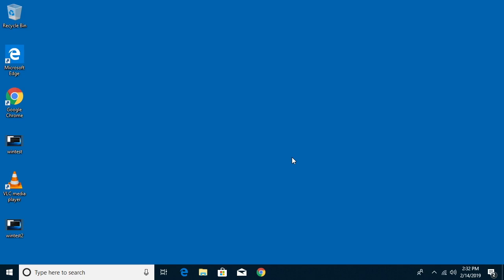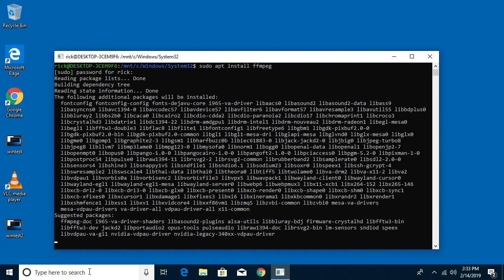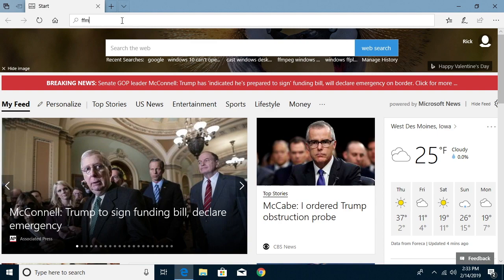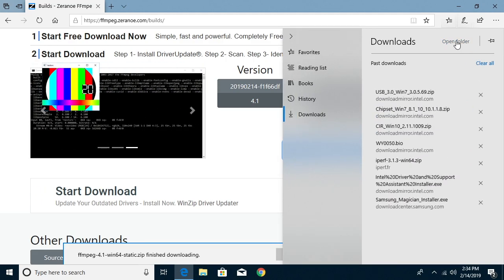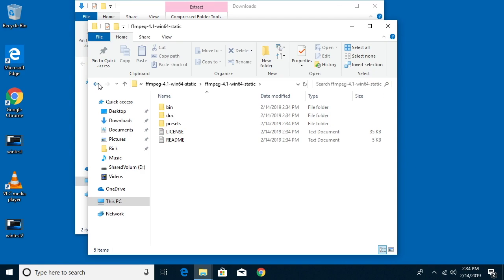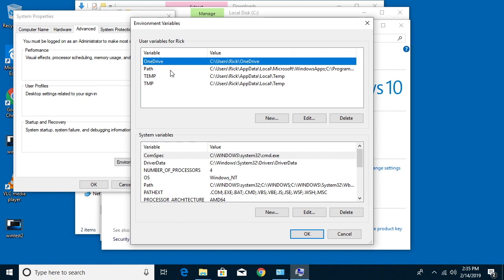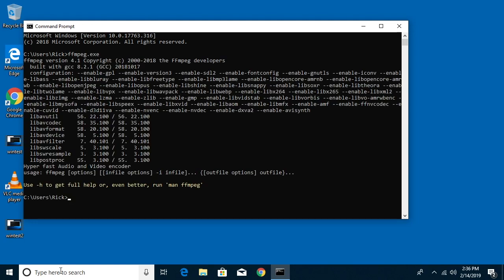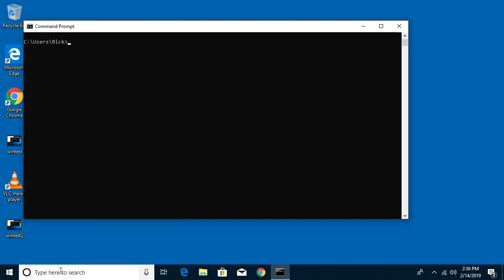Installing FFmpeg on Windows 10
In this video I install FFmpeg on Windows 10